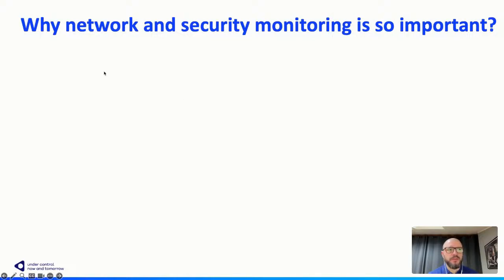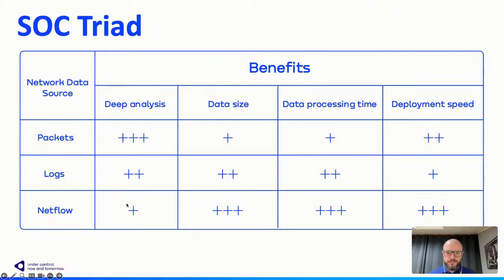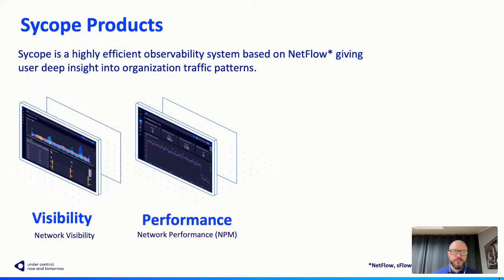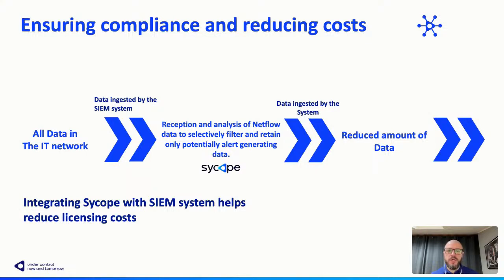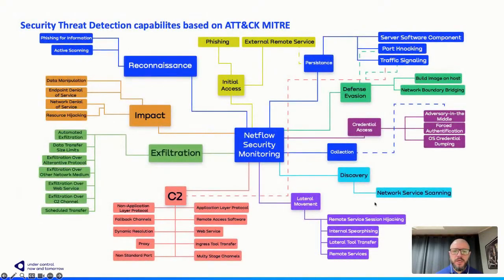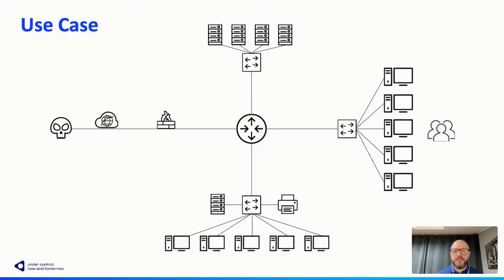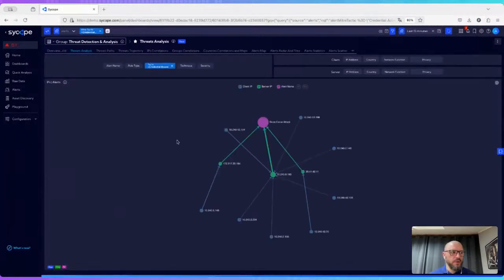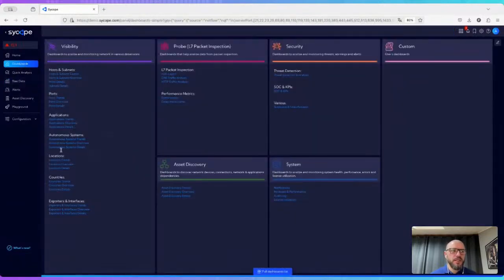Webinar: Achieve Faster Incident Response with Sycope's NDR Capabilities.